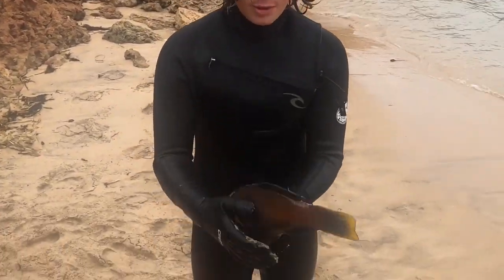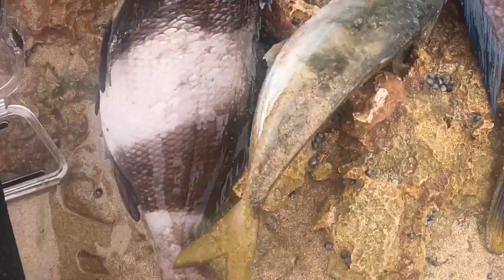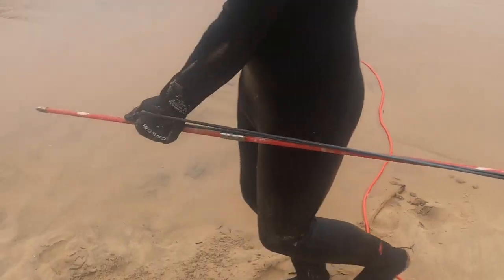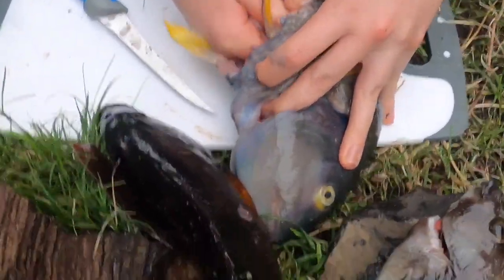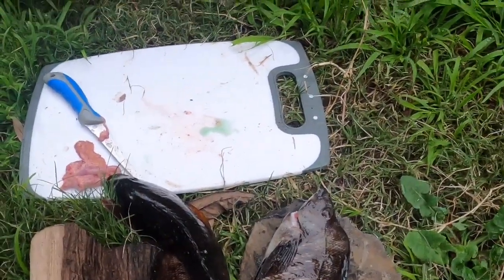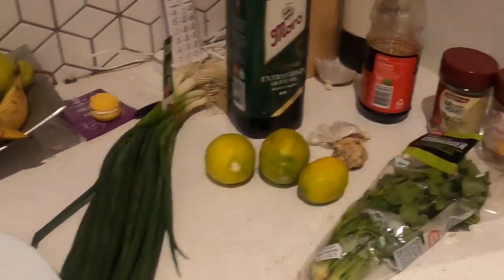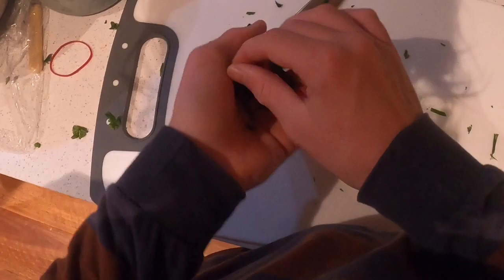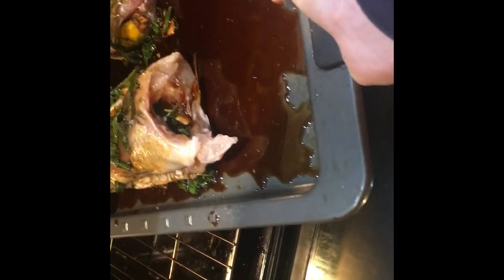SPEARFISHING REMOTE BEACH IN VICTORIA (wrasse catch,clean,cook)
in this one, we found a small bay in the middle of nowhere and went for a dive, got sum fish.